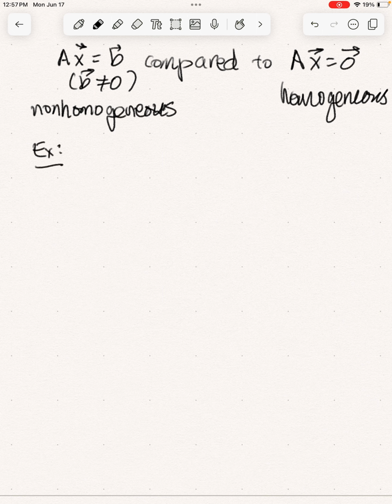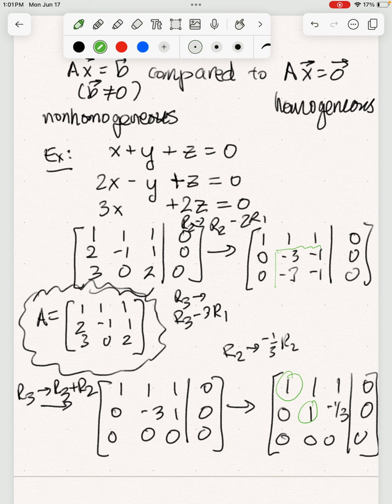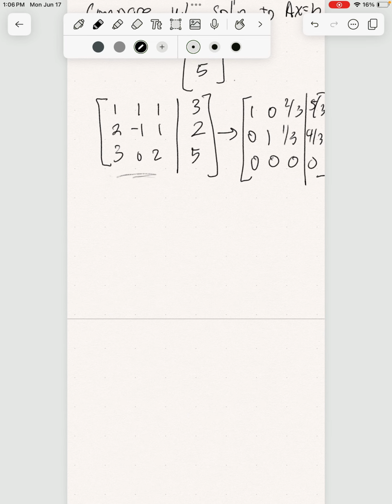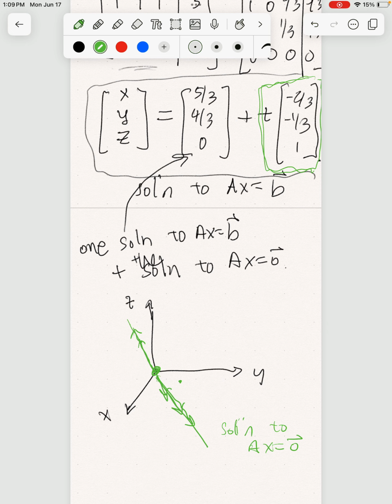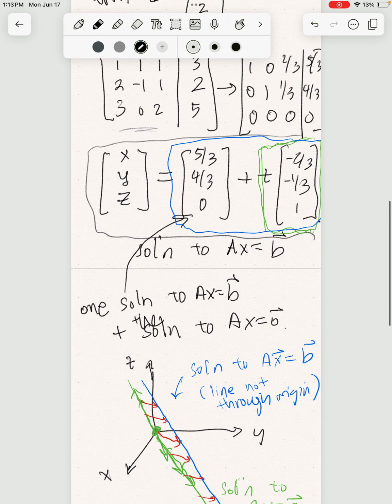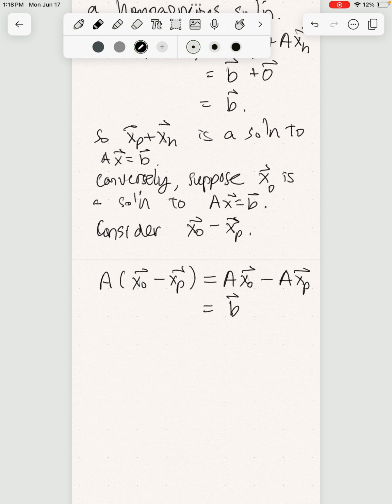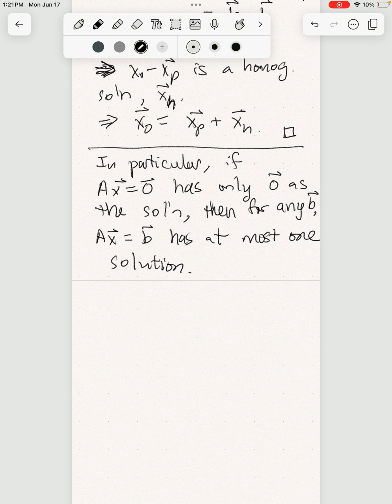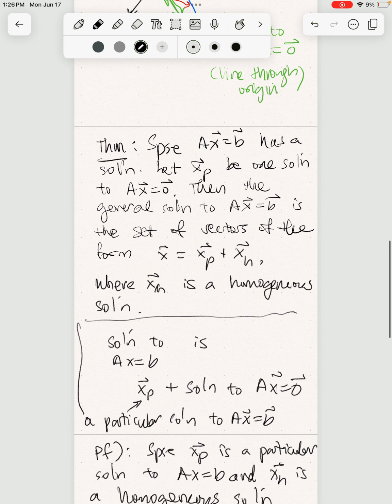Homogeneous and Nonhomogeneous Solutions: Ax=0 and Ax=b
This video explains how the solutions to Ax = b and Ax = 0 are related. One reference for this is Lay, Linear Algebra, 3rd ed. Update, section 1.5: Solution Sets of Linear Systems